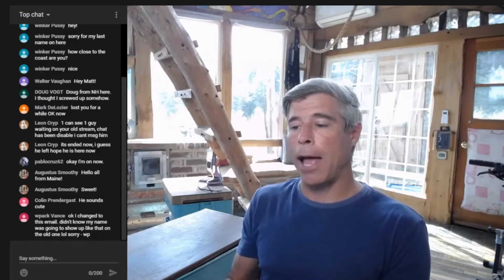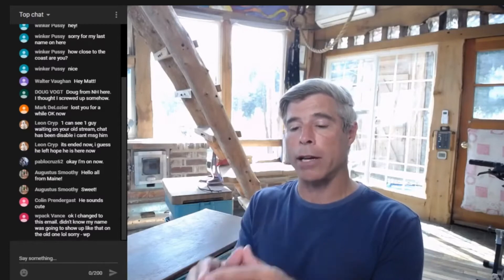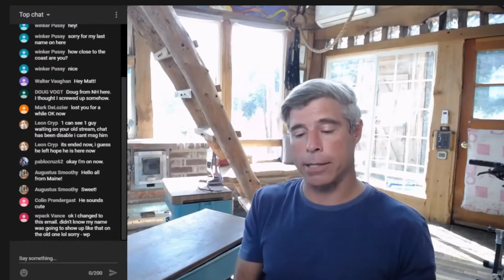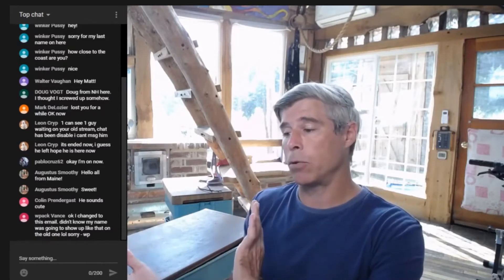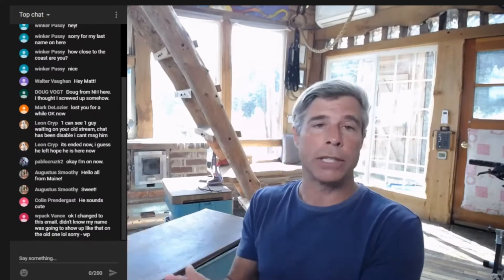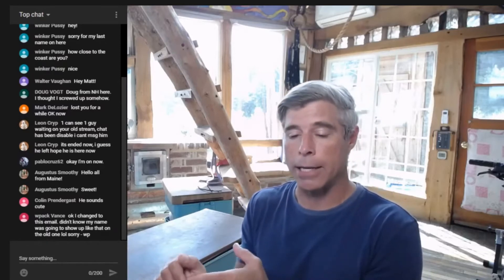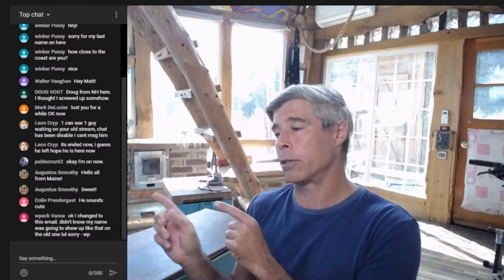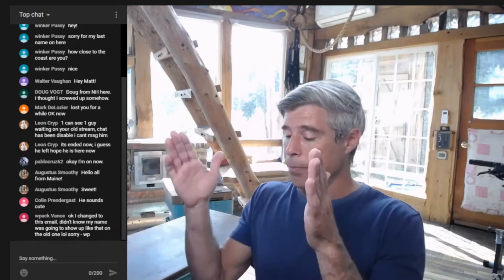Should You "Port and Polish" a Rocket Mass Heater Core?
Is it a good idea to try to improve flow in a Rocket Stove Core by rounding corners and smoothing edges? Here's a discussion excerpt from Stove Chat Live Episode 20 on that topic.